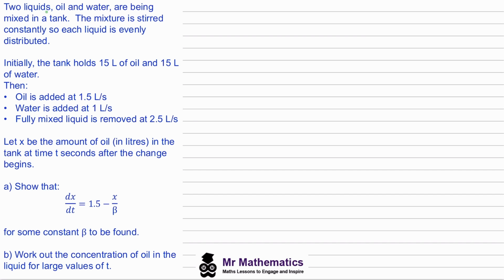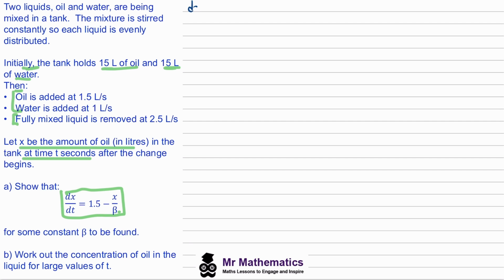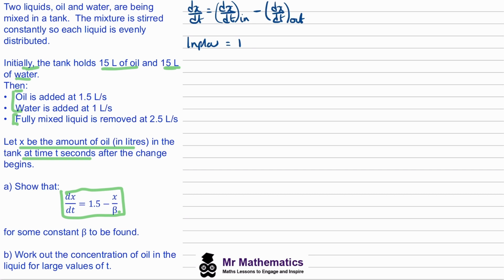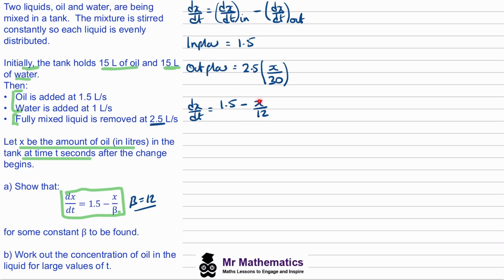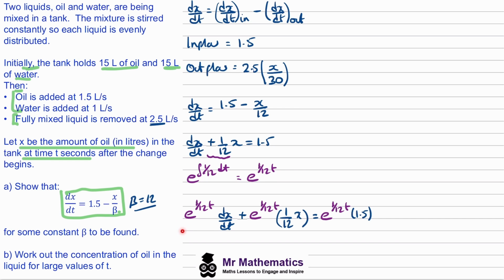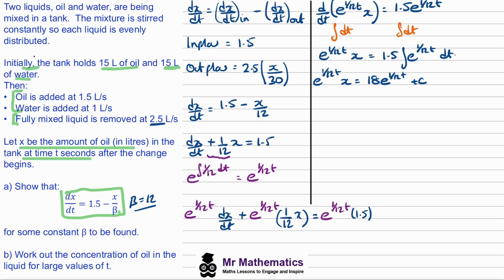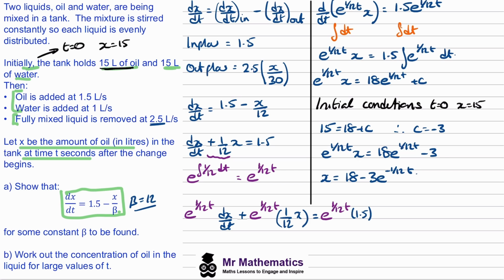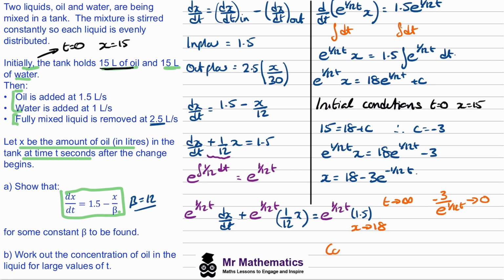Mixing Tank Differential Equations Part 2 - A-Level Further Maths Core Pure 2 | Mr Mathematics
Learn how to model mixing problems using differential equations in this Core Pure 1 Further Maths tutorial. This video covers two real-world examples:

🔹 Oil and Water Mixing Problem:
Set up and solve a differential equation to model the changing amount of oil in a stirred tank.

🔹 Juice and Syrup Mixing Problem:
Derive and solve a first-order linear differential equation to track syrup concentration over time.

Perfect for A-Level Further Maths students, this step-by-step explanation helps you:
✔ Understand how to set up differential equations from worded problems
✔ Use integrating factors to solve linear ODEs
✔ Apply real-world context to abstract mathematics

📥 Get the full PDF and lesson resources: [Insert your website link here]

📘 Topics Covered:
 • Modelling mixtures with differential equations
 • Solving first-order linear ODEs
 • Real-world applications in Core Pure 1